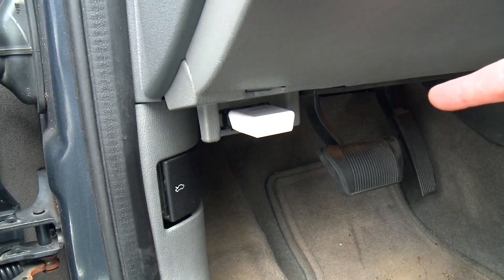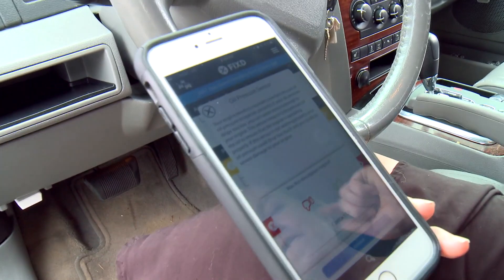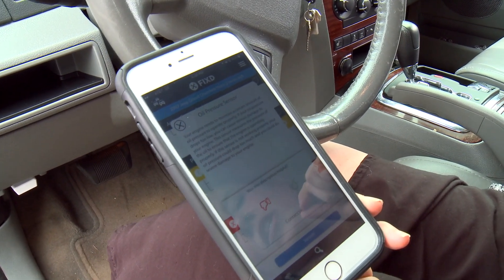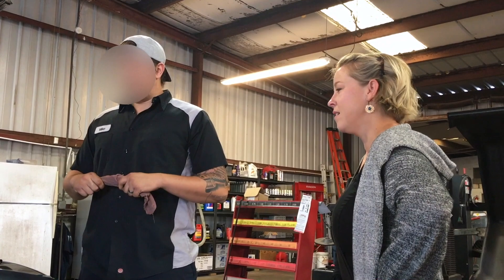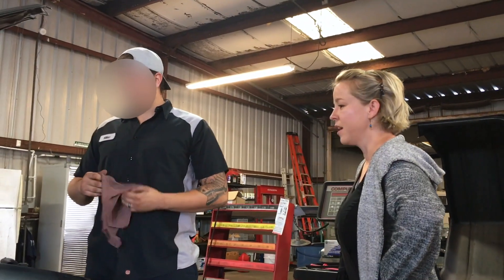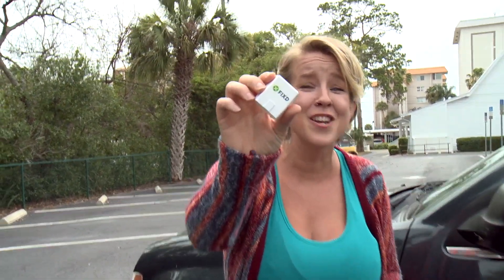Product Showcase: FIDX (Edited by VAMvid)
VAMvid Edit for GiddyUp to promote FIXD. They sent a 2 min video, which we cut down to 1 minute removing any 'fluff' or pauses to expose to the internet's audience's sometime shorter attention spans.